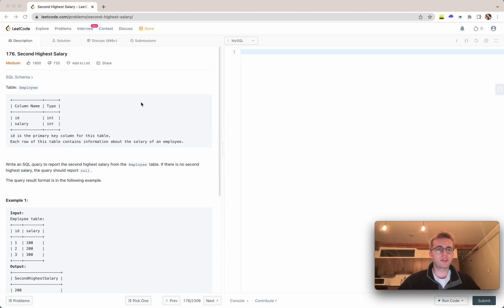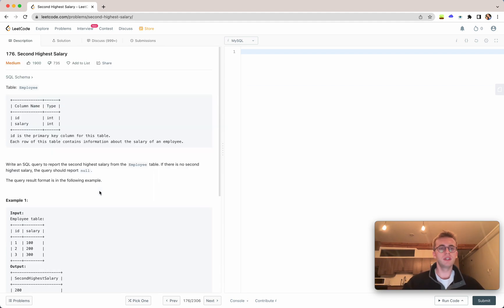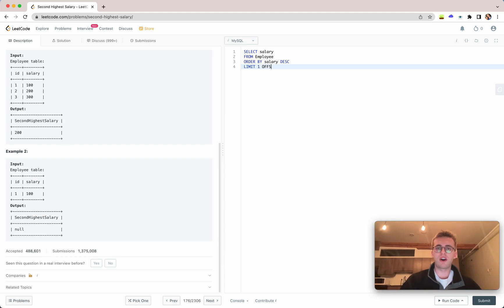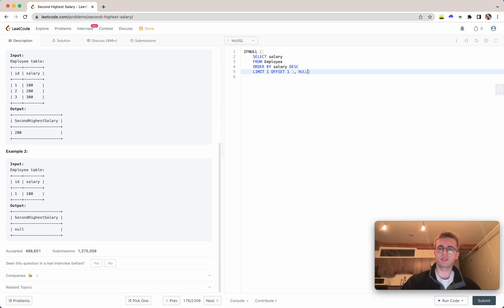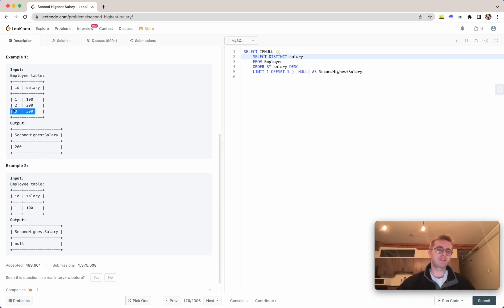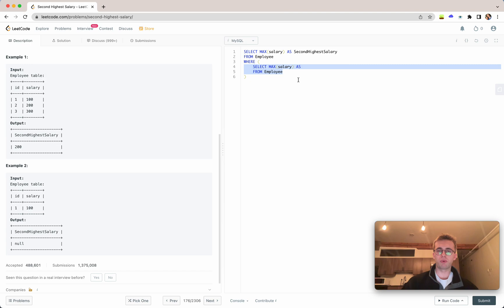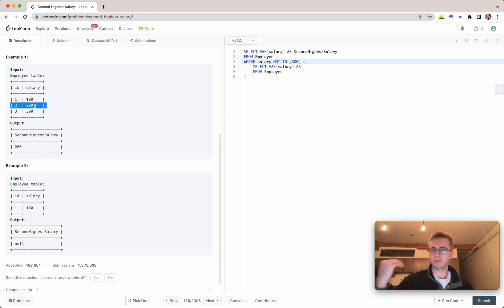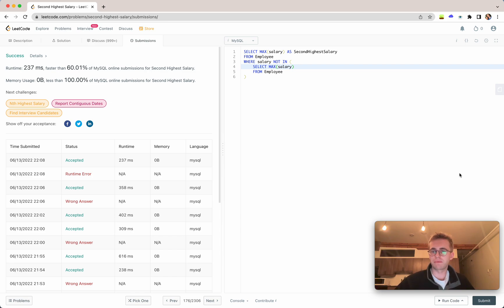176. Second Highest Salary | LeetCode MySQL Solution [MEDIUM]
Today I solve and explain a Medium level difficulty leetcode SQL problem using MySQL called "176. Second Highest Salary"

Checkout my Blog Post:  "Reflecting on 1 Year of LeetCode"

Hope this helped a little - have an awesome day!